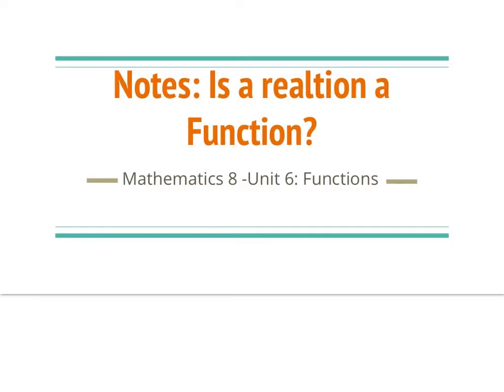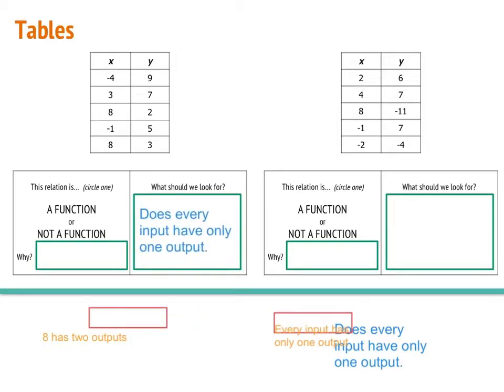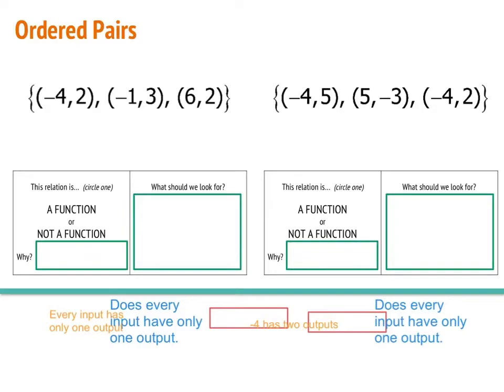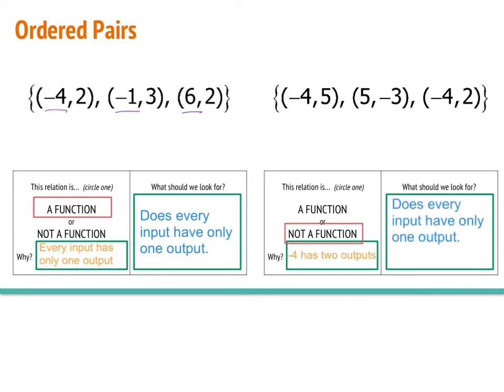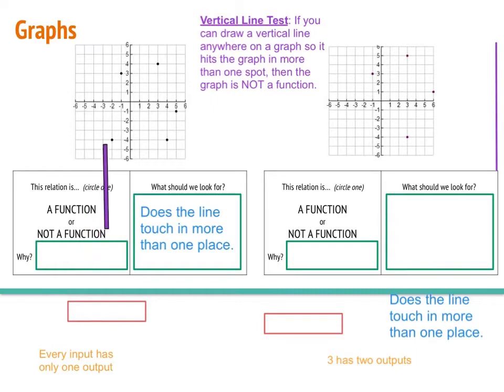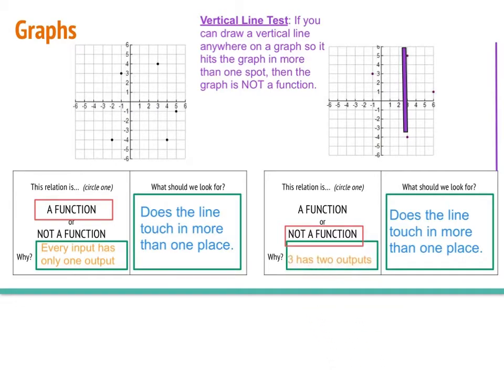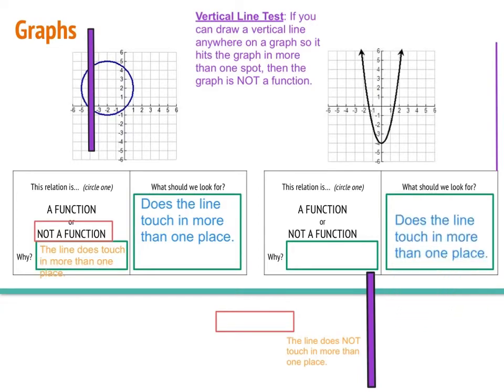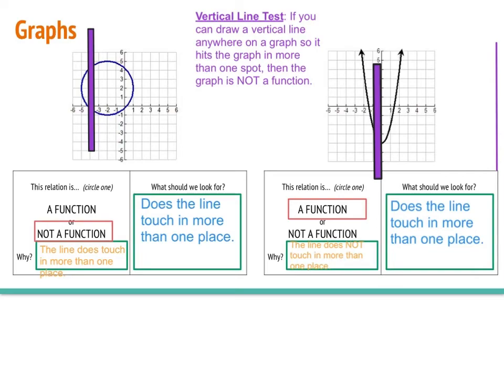Mathematics 8 - Unit 6 - Is it a Function?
Please find the links to all the documents you need below.